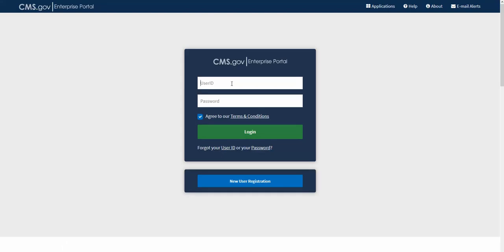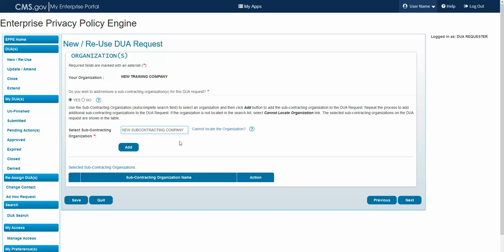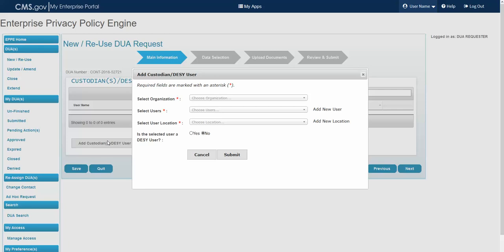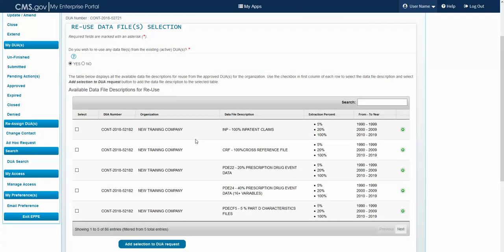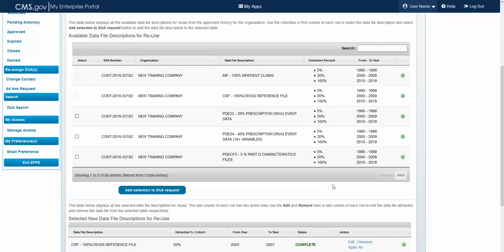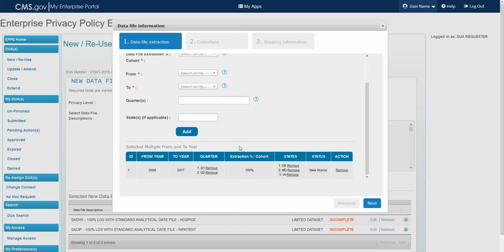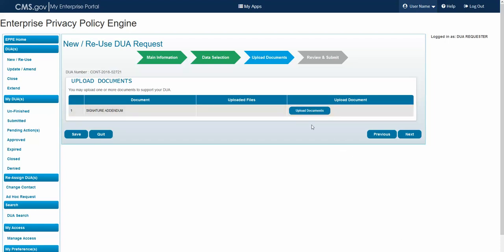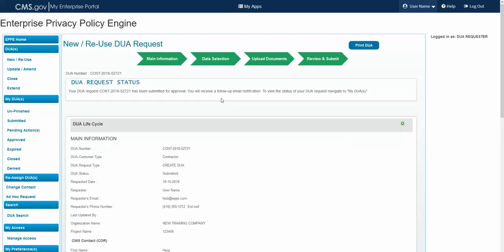Requester New Reuse Data Files